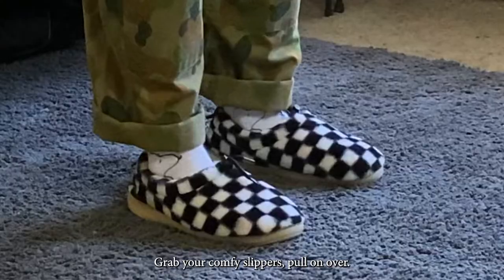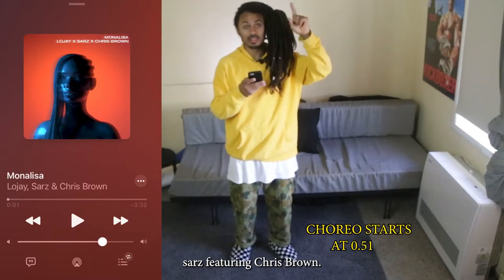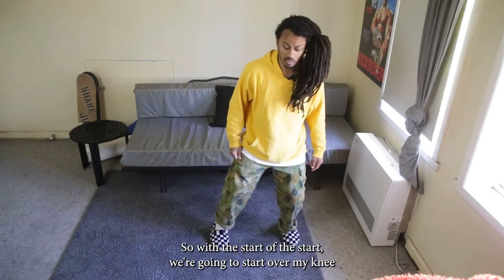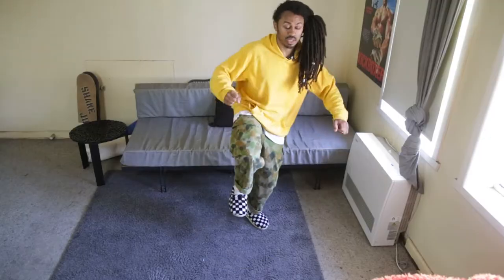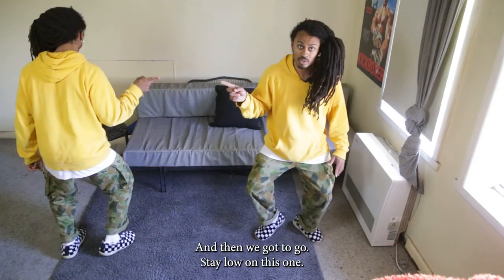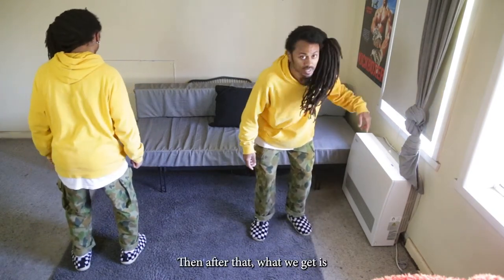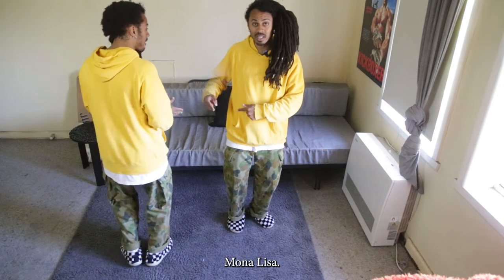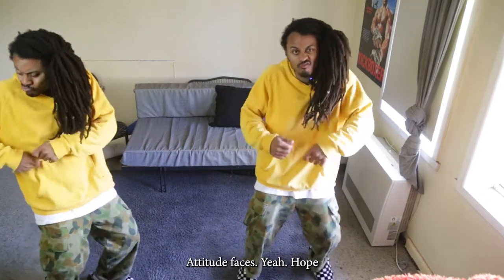Learn the Basics of Afro Dance in this Step-by-Step Tutorial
LETS GE TO 4️⃣0️⃣ 0️⃣

MY RETIREMENT GOALS 👴🏾

YOU FOUND ME 👀